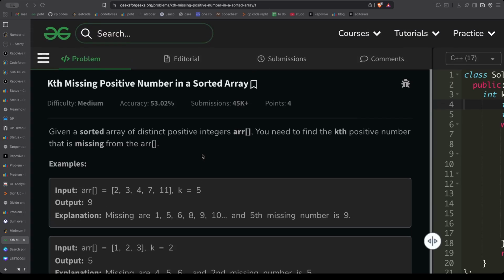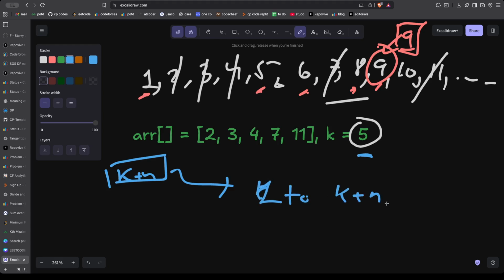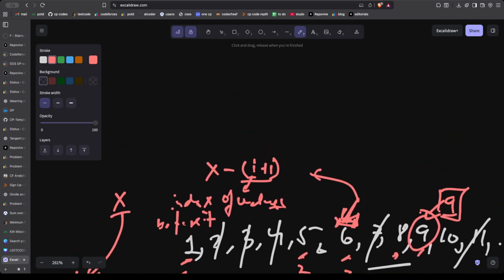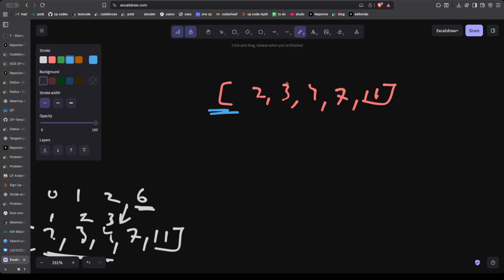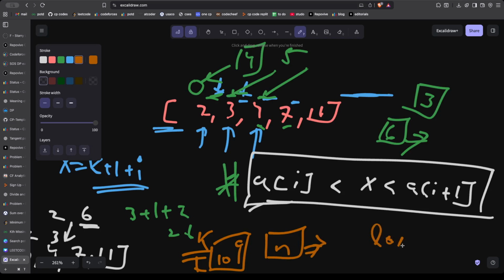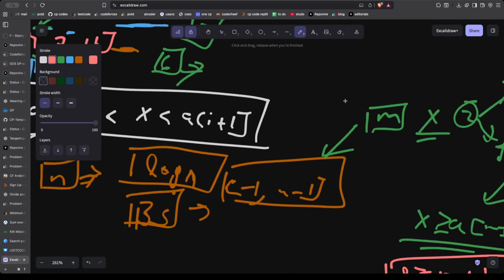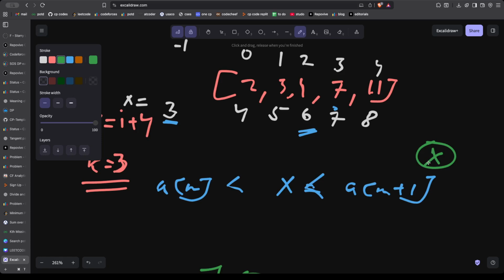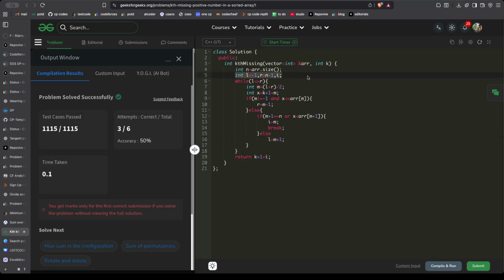Kth Missing Positive Number in a Sorted Array | GFG POTD | Medium | C++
Hi Friends,
This is video editorial for todays GFG POTD Kth Missing Positive Number in a Sorted Array in C++

0:00 Question Explaination
2:00 Solution Explanation
14:15 Code Explanation